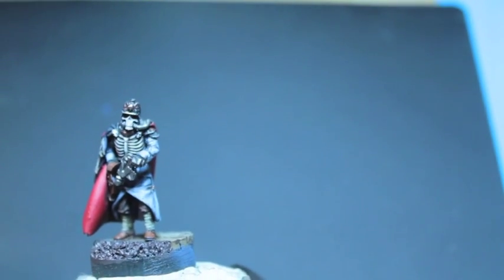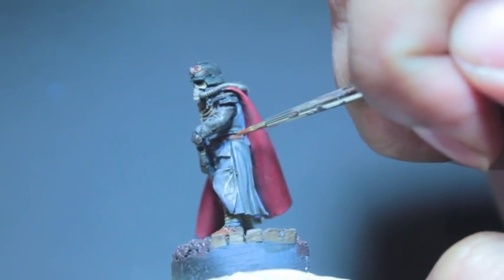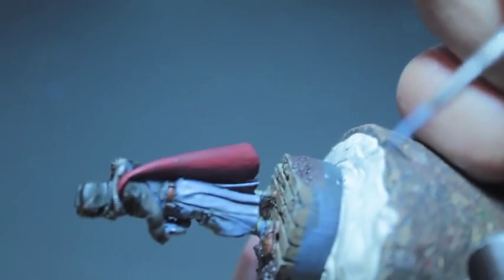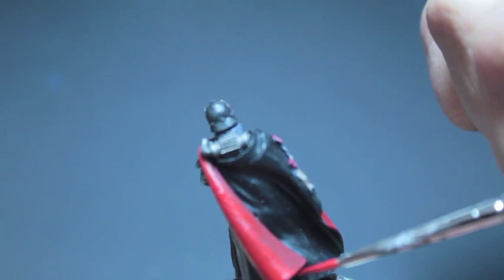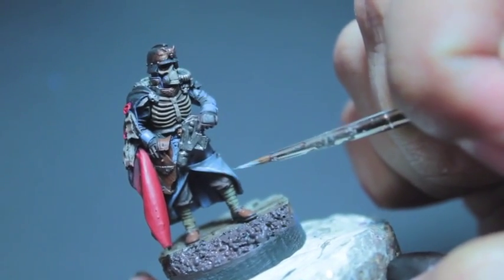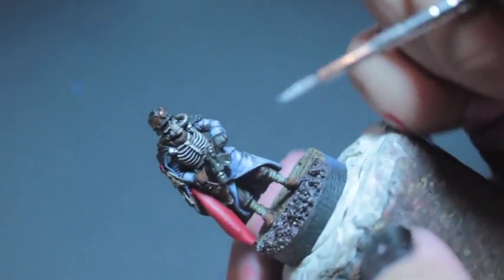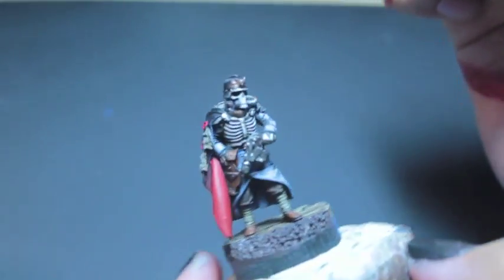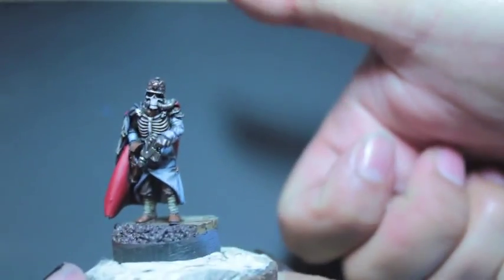How to Paint Death Korps of Krieg Quartermaster - Part 2 of 2